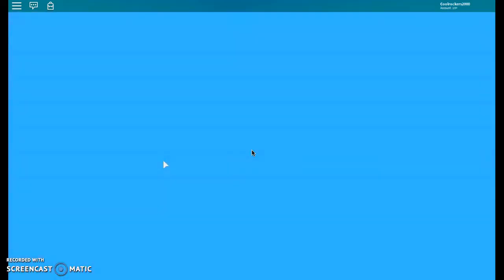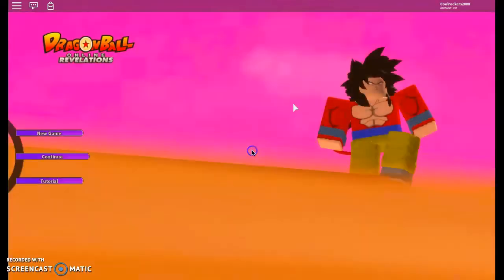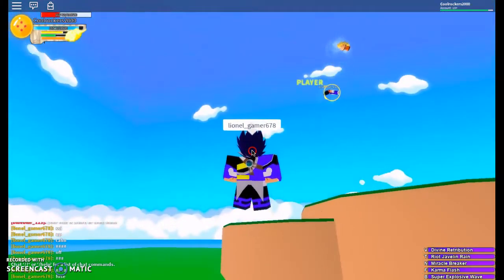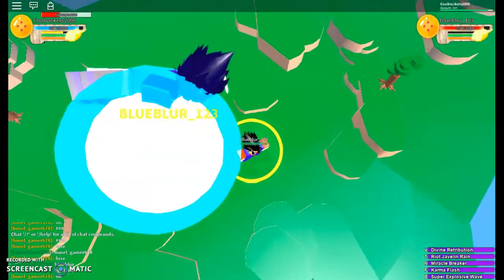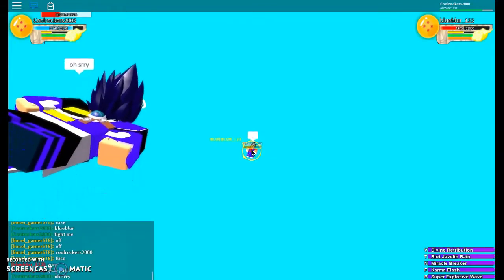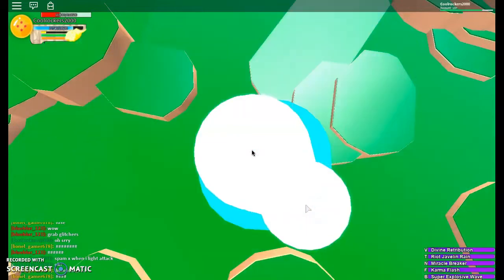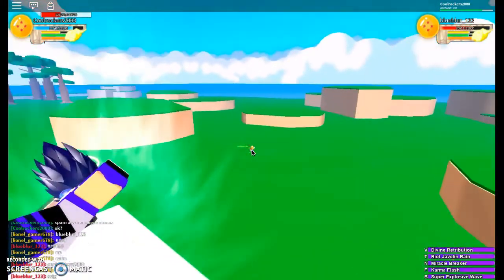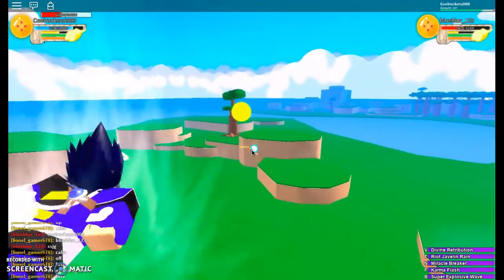the cool moves i use in dbor